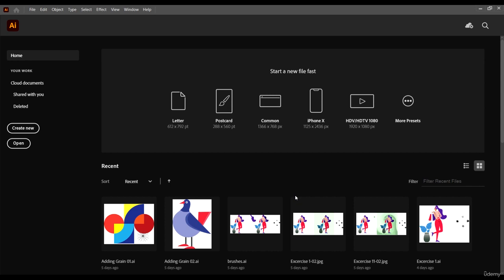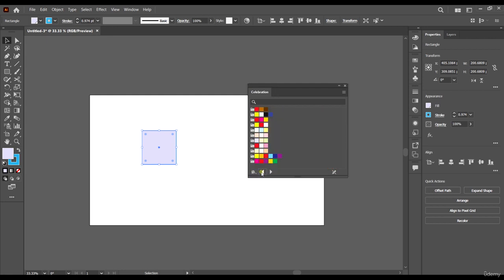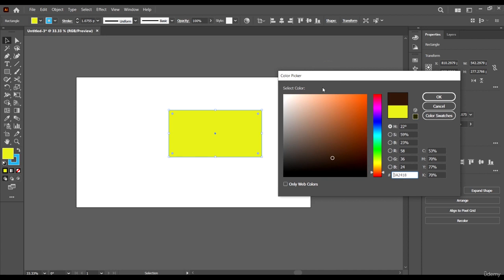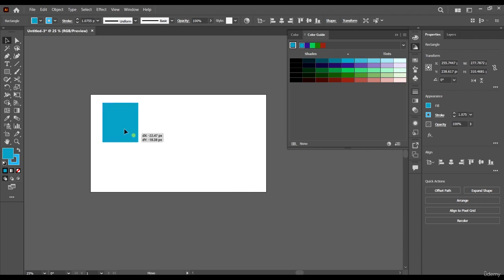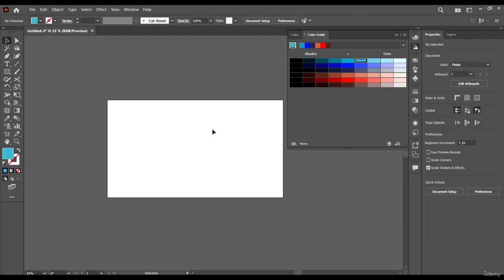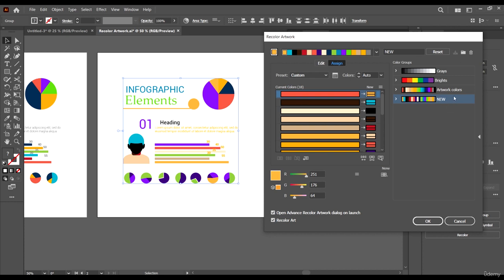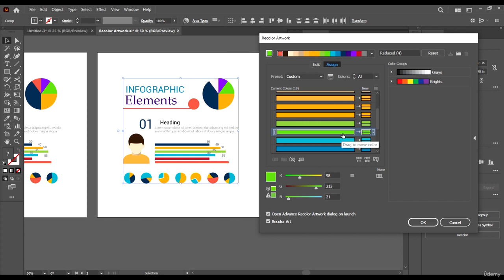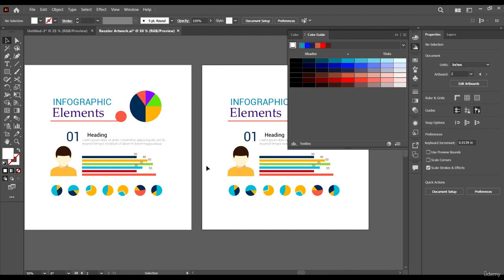Adobe Illustrator Advanced Course | Cass 06 | Coloring Tools & Techniques